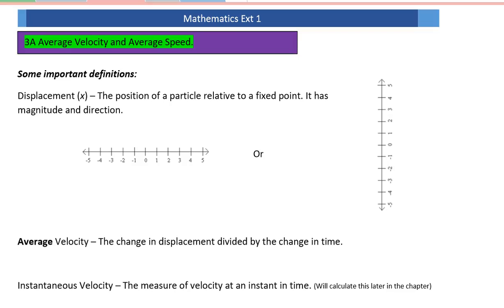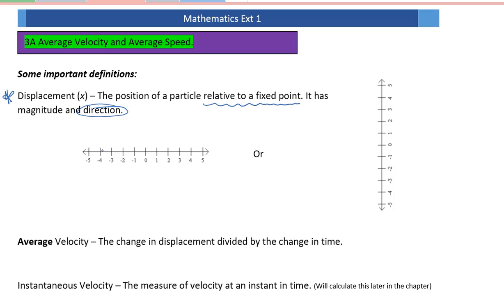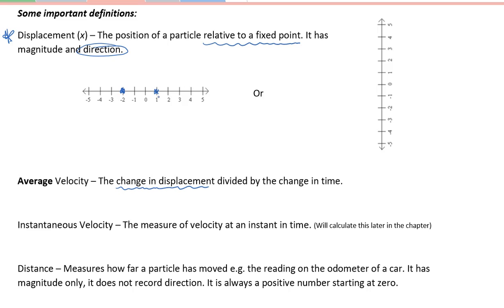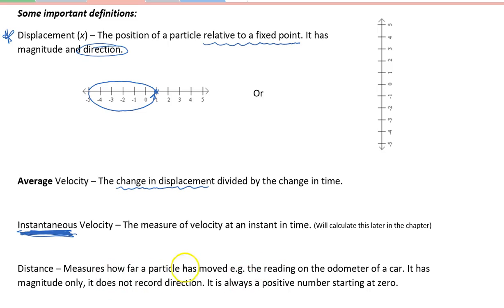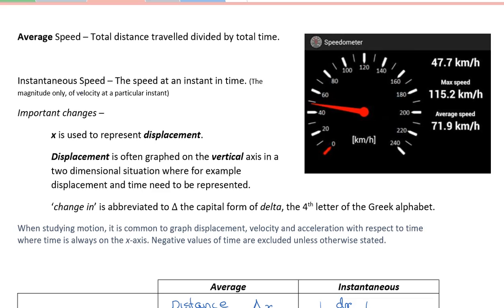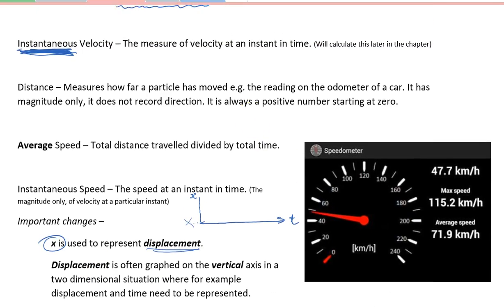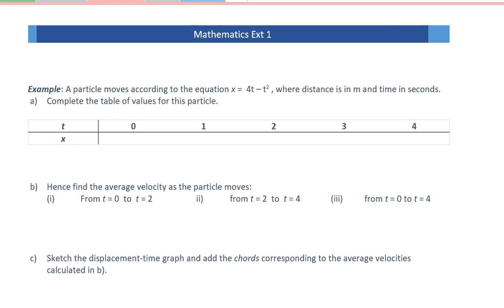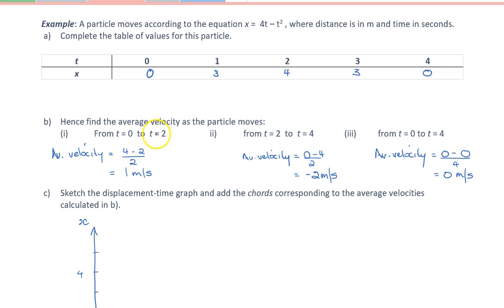Ex 3A Average Velocity and Average Speed